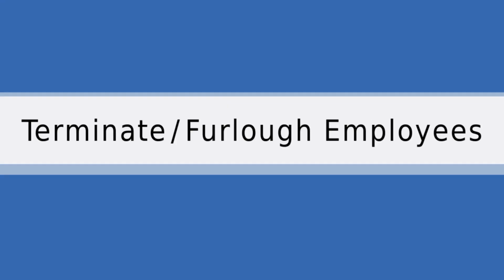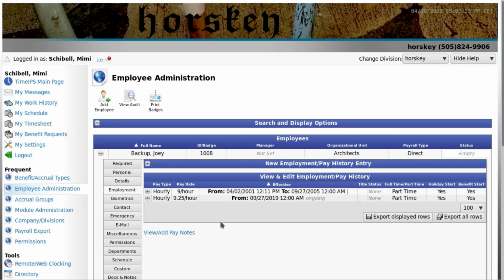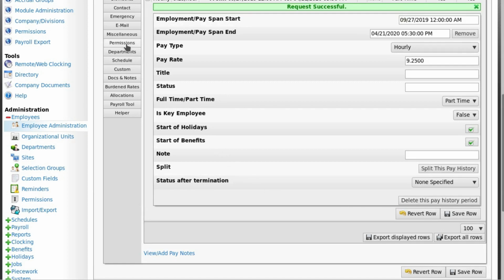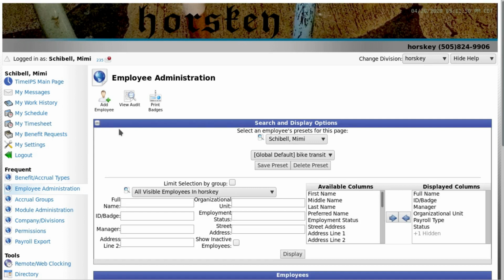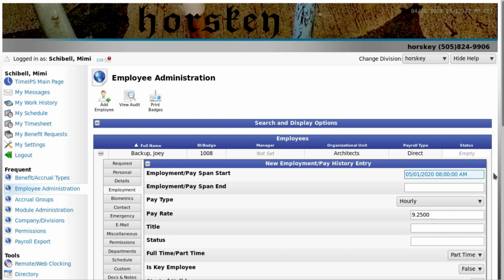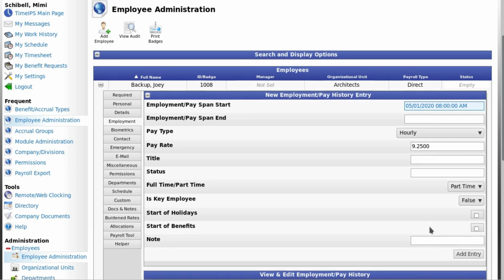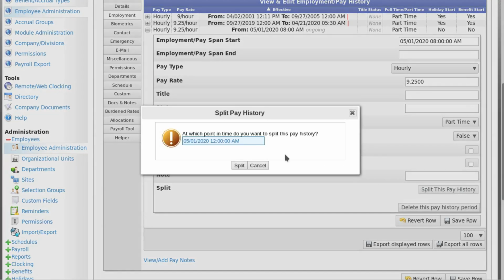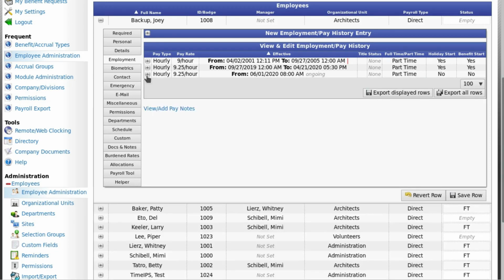Terminate, Furlough, Layoff Employees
How to terminate, furlough or layoff an employee for a known or an undetermined amount of time, as well as rehiring or reinstating employees.